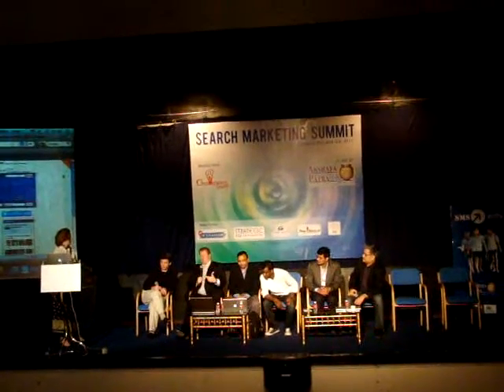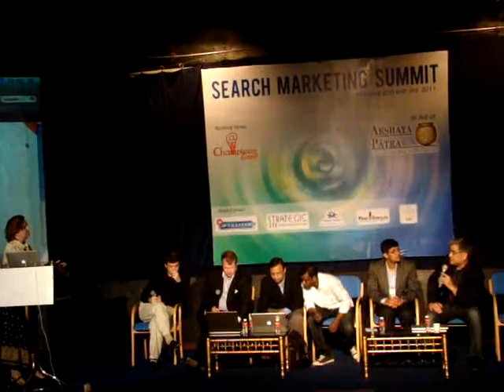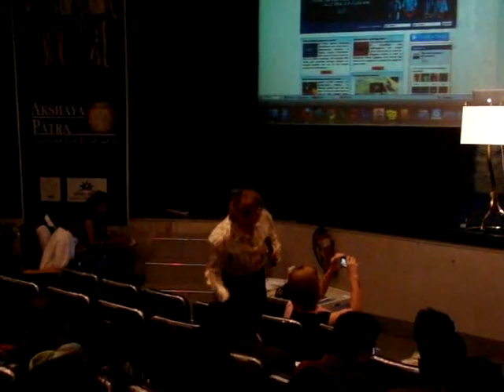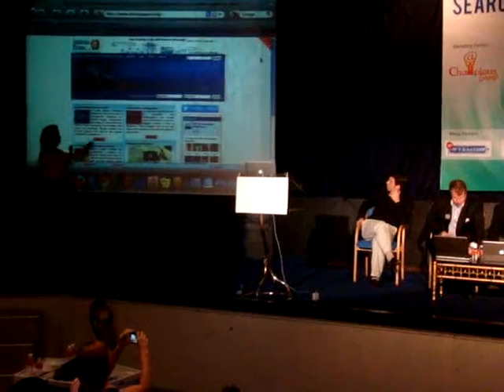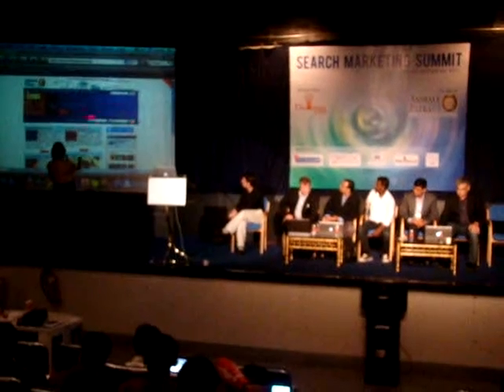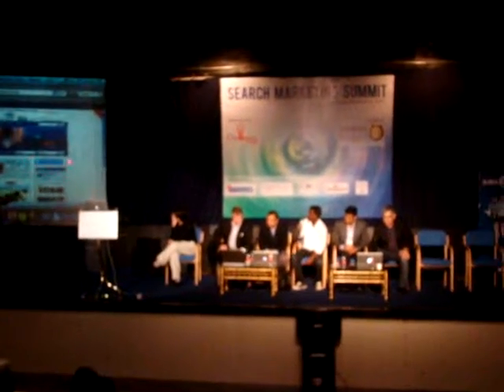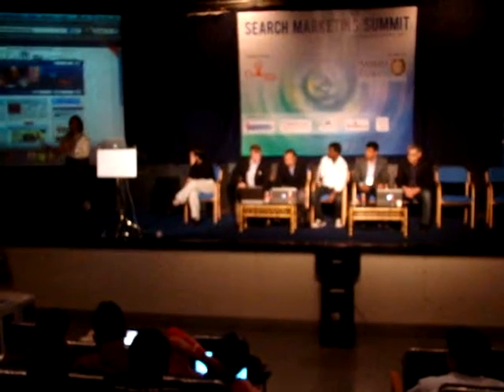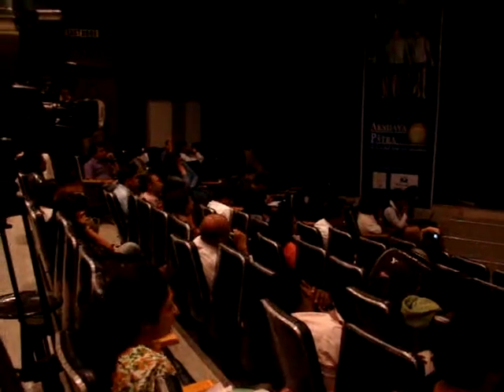Digital Marketing Events in India by Web Marketing Academy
Web Marketing Academy Bangalore providing Training in Digital Marketing, Google Adwords, Google Analytics, Inbound Marketing, Content Marketing and SEO for Individuals, Small Businesses and Corporate Trainings. Indira Nagar.